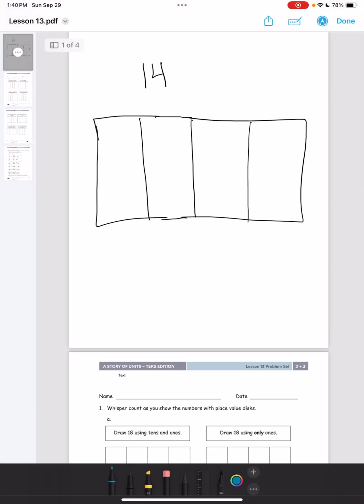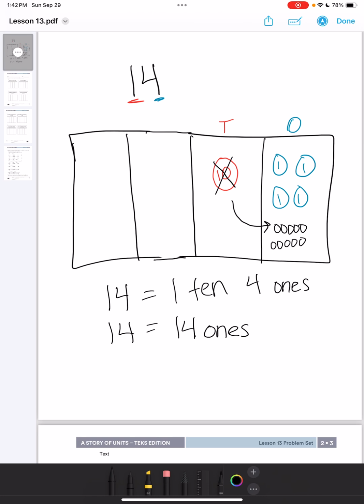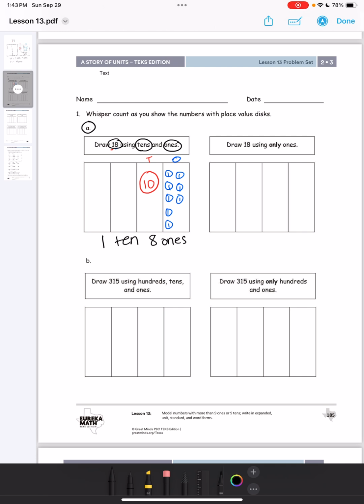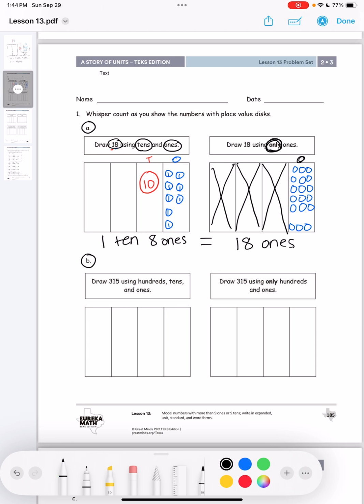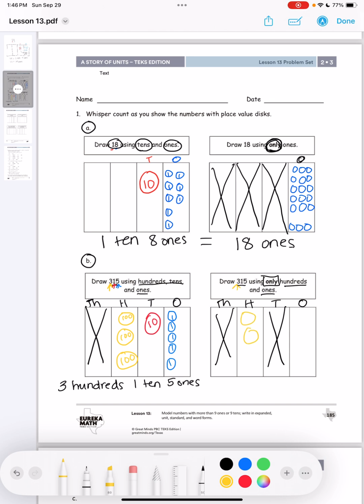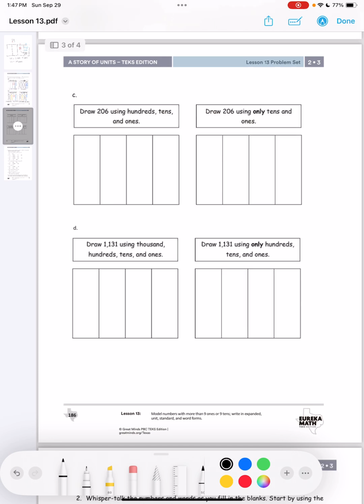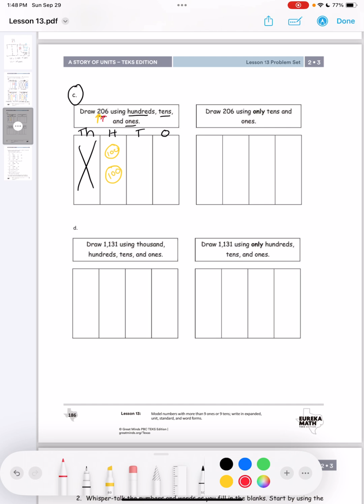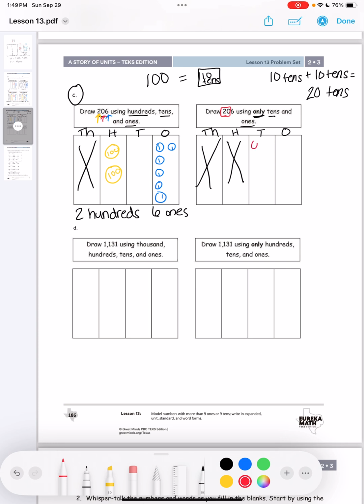OCtober 2 - M3 L13